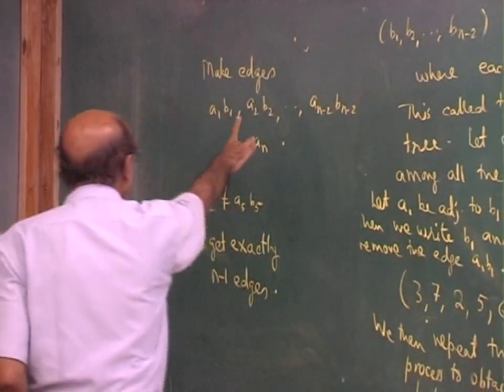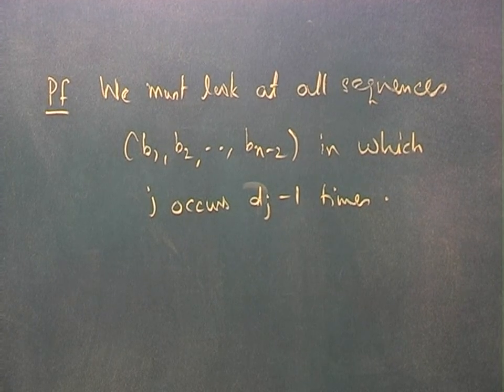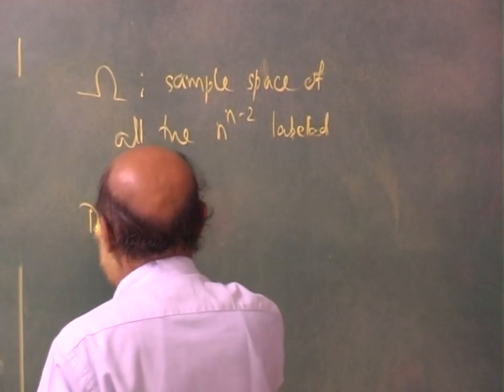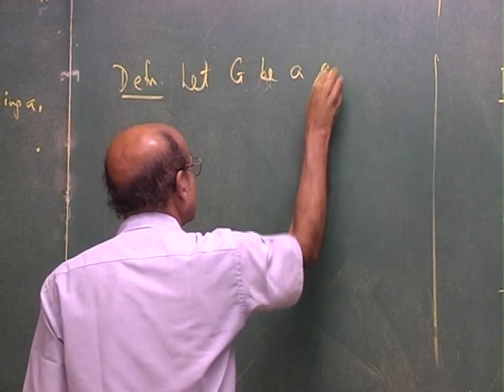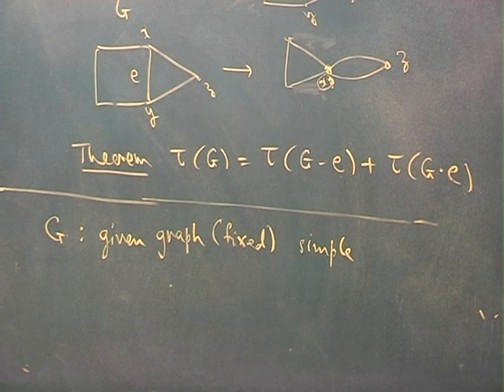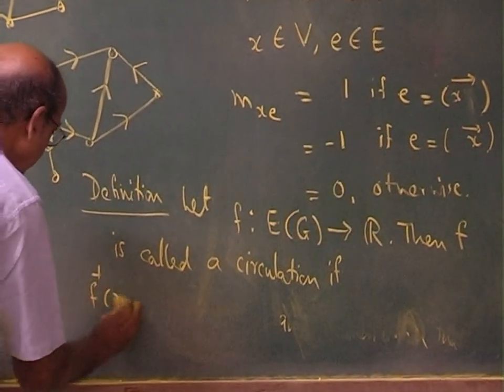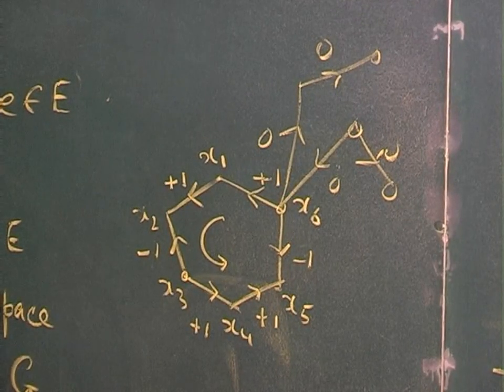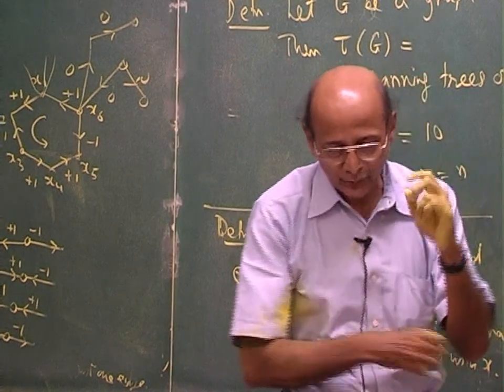Graph Theory lecture#16 Trees Part IV